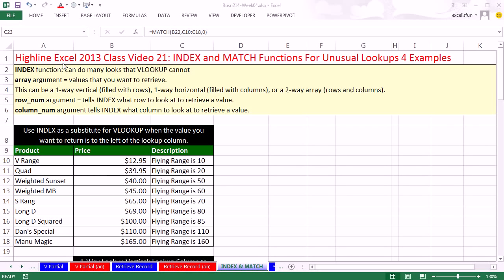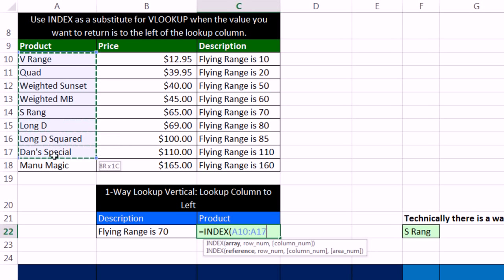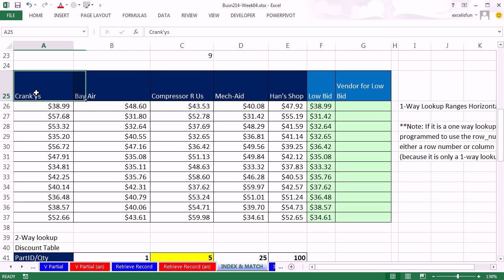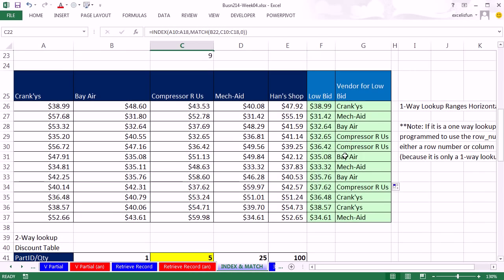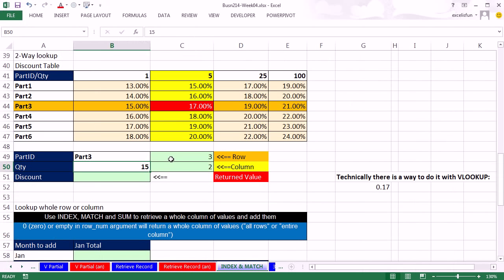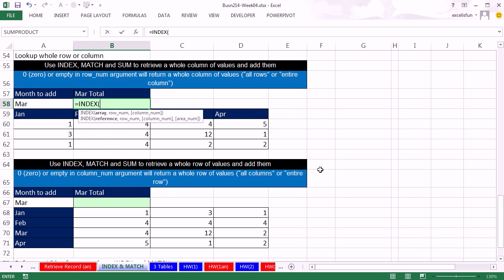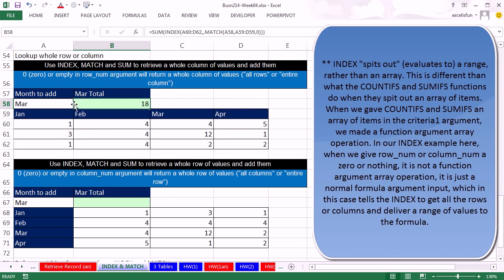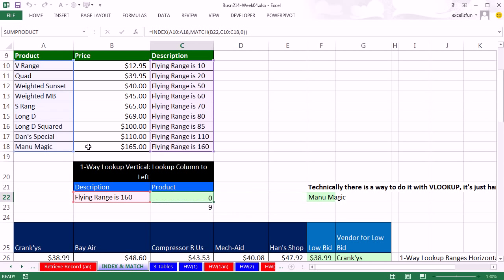Highline Excel 2013 Class Video 21: INDEX and MATCH Functions For Unusual Lookups 4 Examples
Topics in this video:
1. INDEX and MATCH (00:10 min)
2. Lookup Left, 1-way vertical range lookup (00:32 min)
3. Lookup Low Bid, 1-way horizontal range lookup (04:41 min)
4. 2-way lookup to lookup discount rate (08:27 min)
5. Lookup Whole Row or Column to add monthly numbers (13:14 min)